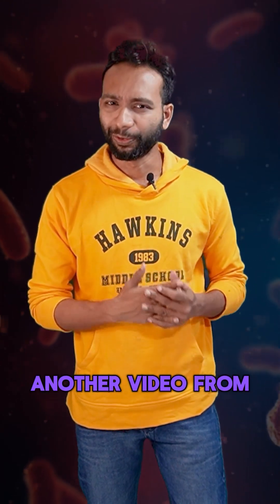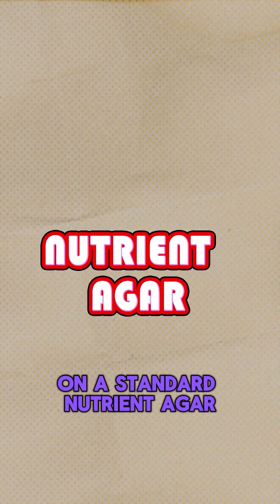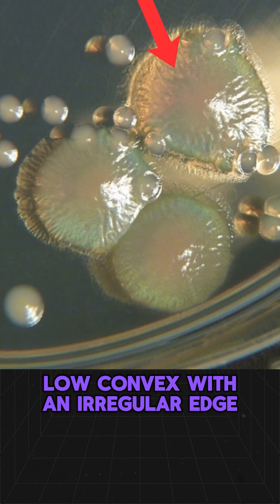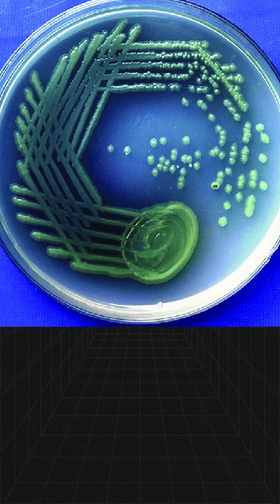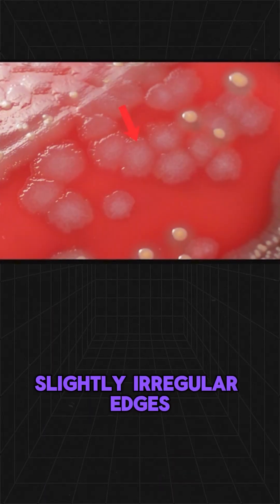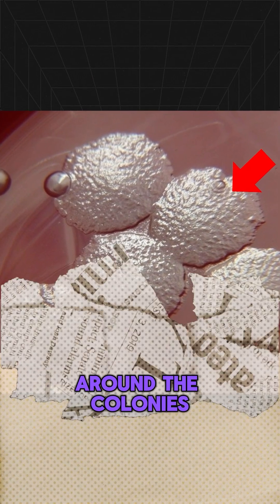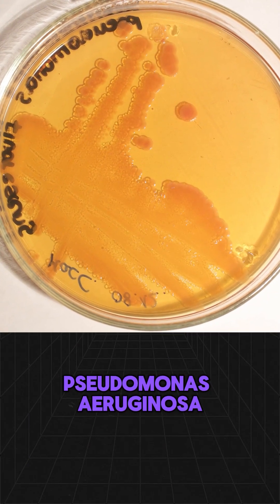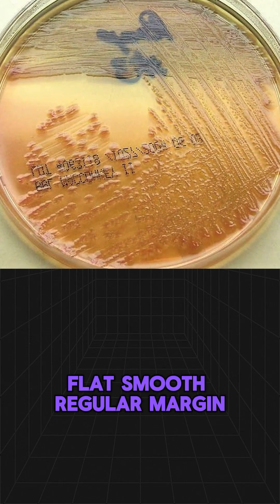" pseudomonas aeruginosa " colony morphology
🔬 Welcome to Aladdin Creations! In this fascinating video, we explore the captivating colony morphology of Pseudomonas aeruginosa bacteria on various culture media. 🦠

🟢 Identification of Pseudomonas aeruginosa colonies on different agar plates
🧫 Understanding the distinctive characteristics of colony growth
🔍 Exploring how culture media influences colony morphology
💡 Insights into the significance of pigment production in identification
📚 Educational content suitable for microbiology enthusiasts and students
Discover the secrets behind identifying Pseudomonas aeruginosa in the lab and enhance your microbiology knowledge. Whether you're a student, researcher, or simply curious about the microscopic world, this video offers valuable insights into colony morphology and bacterial identification.

Join our growing community of science enthusiasts and never miss an update!

📱 Instagram: [Insert Your Instagram Handle]
📘 Facebook: [Insert Your Facebook Page URL]
🐦 Twitter: [Insert Your Twitter Handle]

Thank you for supporting Aladdin Creations. Your enthusiasm for science fuels our passion for creating educational content. Stay curious, stay inspired, and keep exploring the wonders of the microbial world with us!